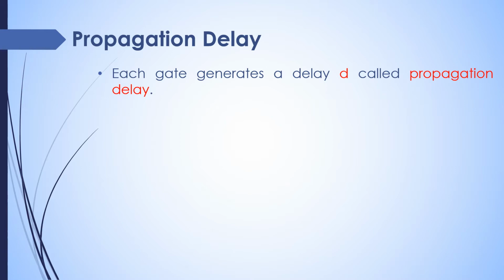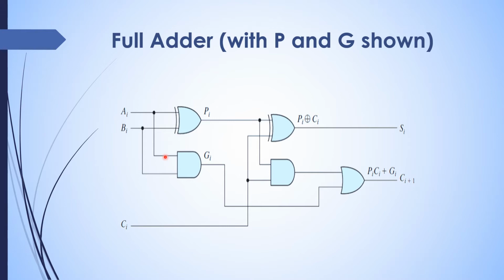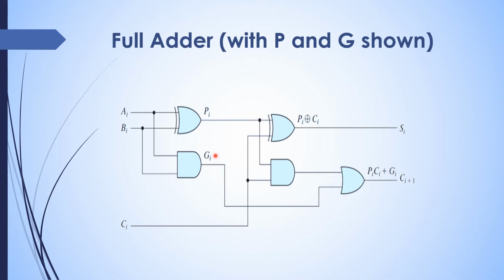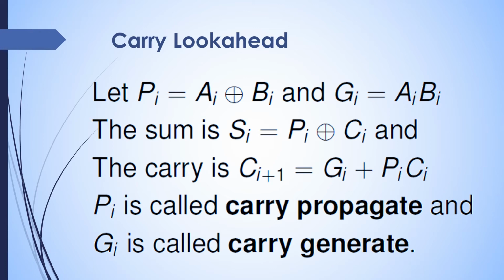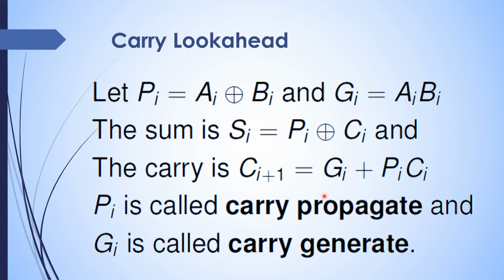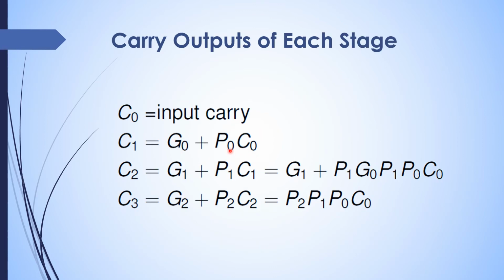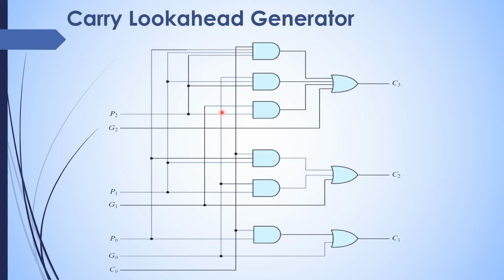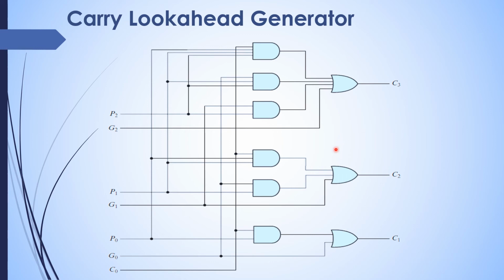Carry Look Ahead Adder Sheeba Joice 23 08 2020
Carry Look Ahead, the fast adder